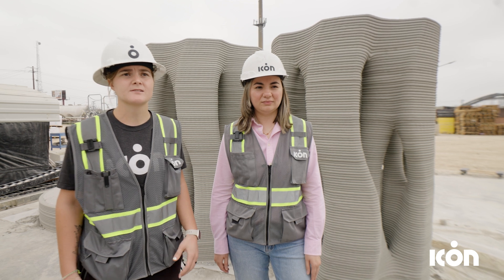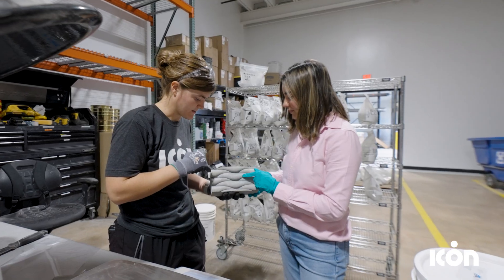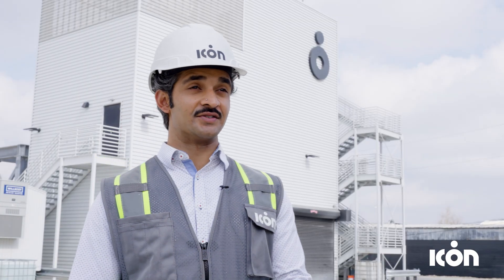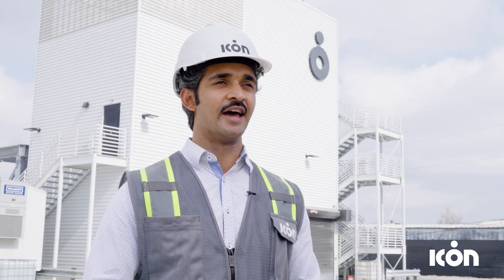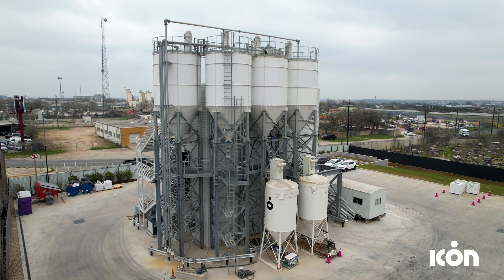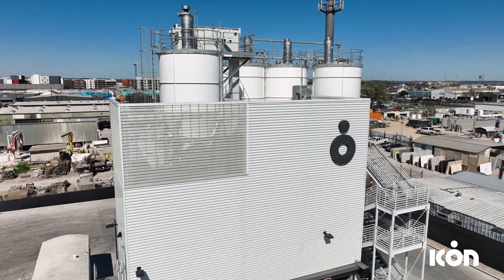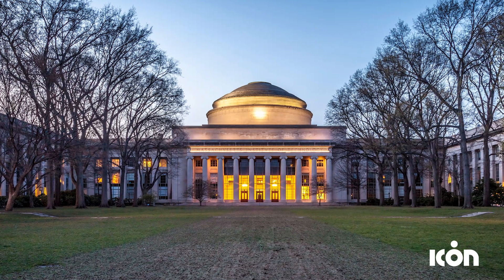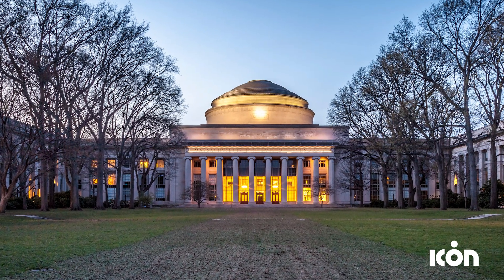CARBONX | ICON's Advanced Low Carbon Concrete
ICON’s CarbonX is a new low-carbon extrudable/printable concrete formula. When paired with ICON’s wall system and robotic construction methods, ICON’s CarbonX formula is the lowest carbon residential building system ready to be used at scale.

A white paper co-authored with the MIT Concrete Sustainability Hub, “Reducing carbon emissions in the built environment: A case study in 3D-printed homes” (published March 12, 2024), features a case study of 3D-printed homes employing CarbonX. The life cycle assessment results of the white paper show that the embodied and operational impacts of 3D-printed homes are lower than stick-framed construction.

ICON will be shipping CarbonX to the field in April 2024. ICON has also announced that it will make its material available to other projects and customers, not only its own 3D-printed projects. Future formulations of CarbonX are already in development to reduce carbon footprint even further and are expected to be announced in the coming year.